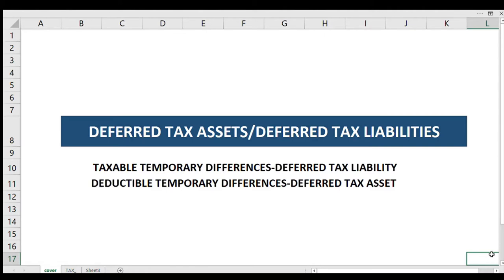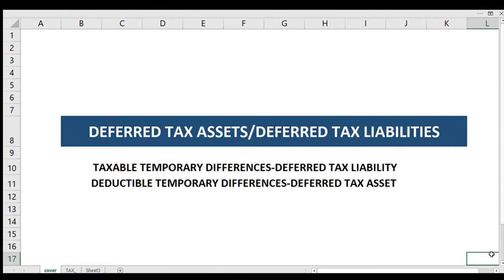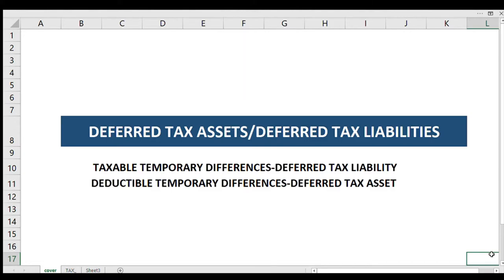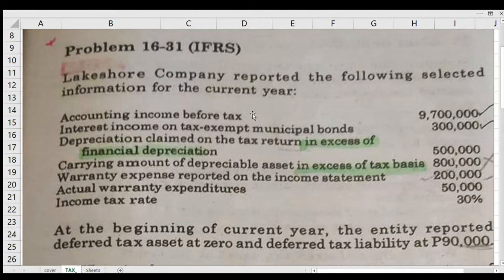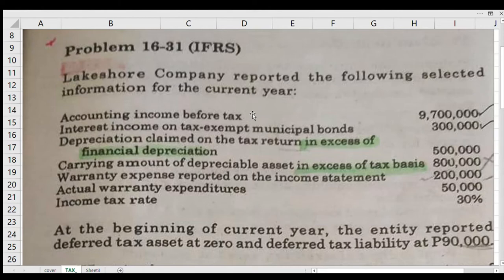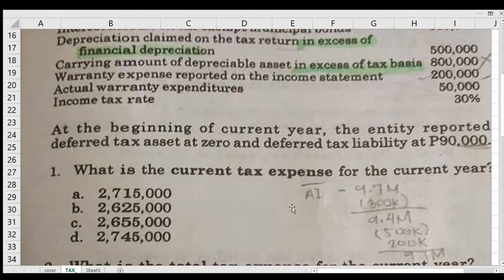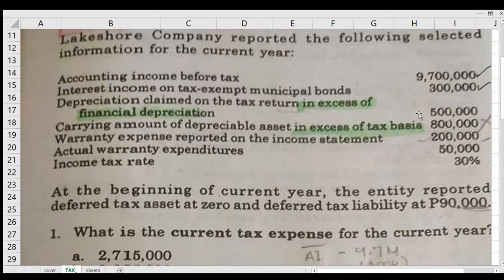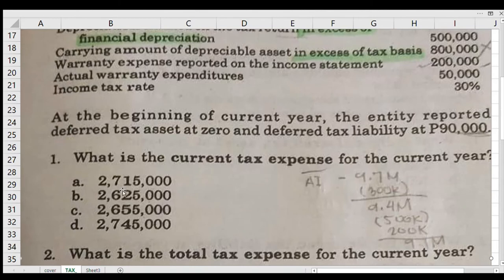DEFERRED TAX ASSET / DEFERRED TAX LIABILITY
This video will demonstrate and explain how to deal with income tax timing differences and permanent differences between Accounting Income and Taxable income of a business.